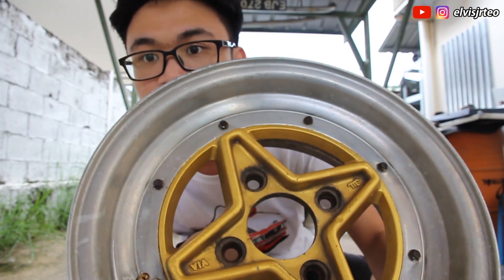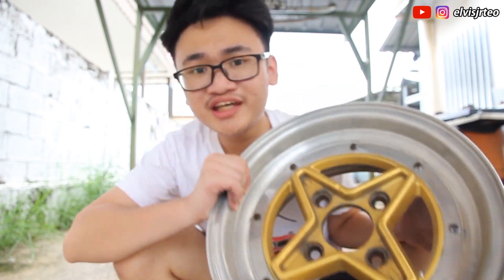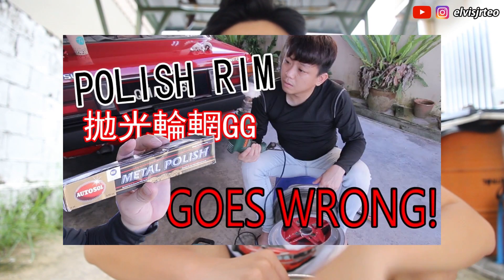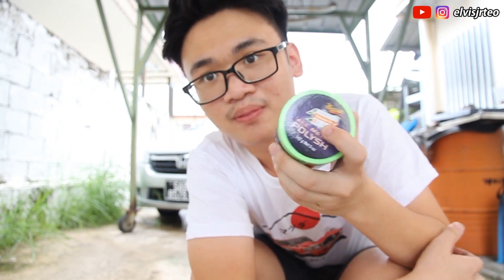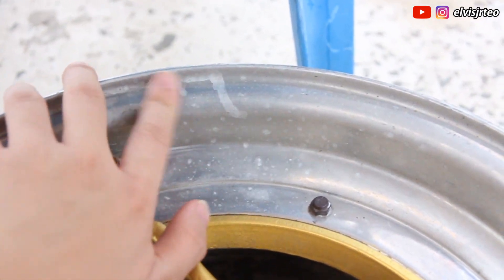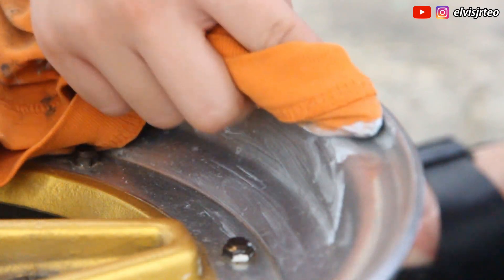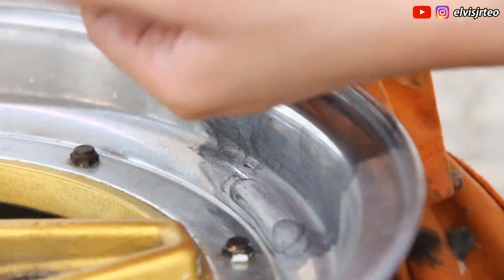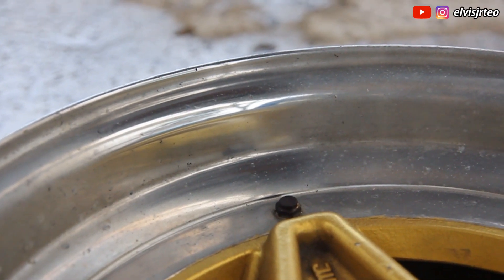HOW TO POLISH YOUR WHEEL/RIM VLOG 19